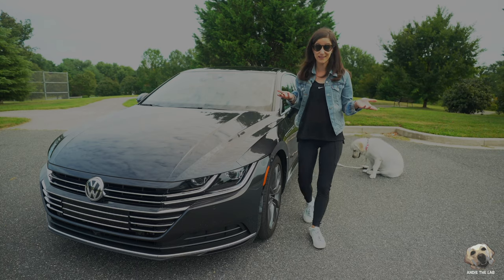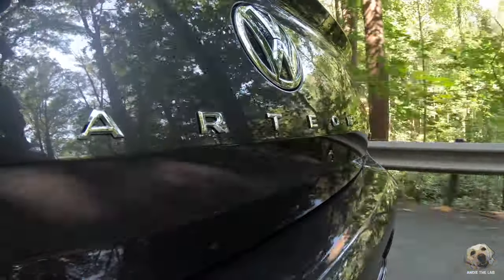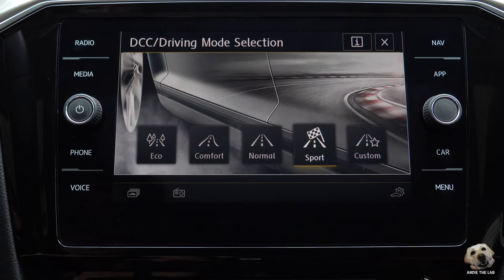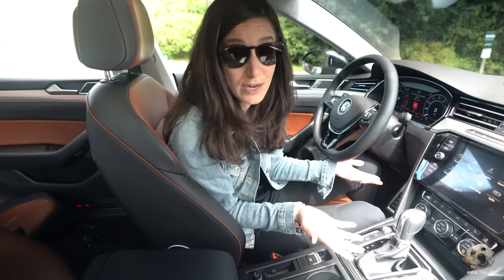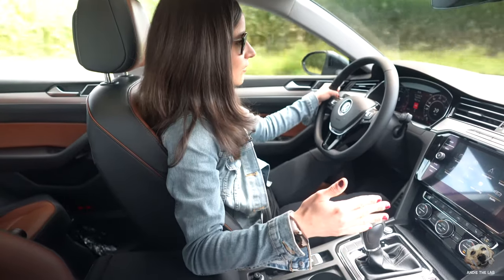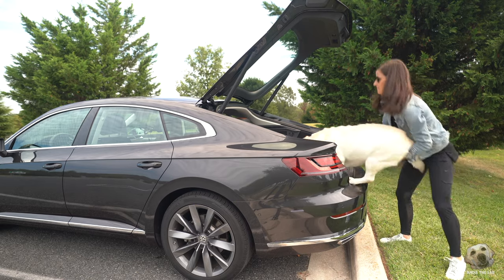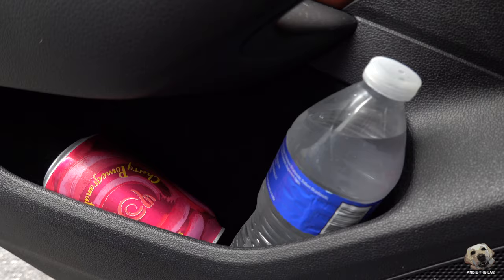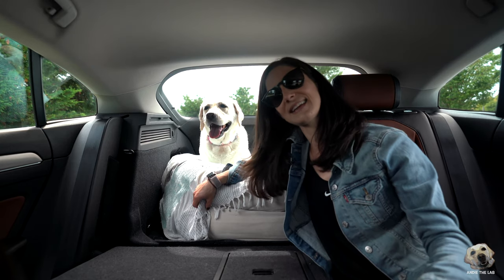2019 Volkswagen Arteon: Andie the Lab Review!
This week we Lab Test the VW Arteon

Equipment used to Shoot this Video:
Sony A6500
Sony A7iii
Sony RX100
Insta360 OneX
DJI Phantom 4 Pro Plus
DJI Ronan S